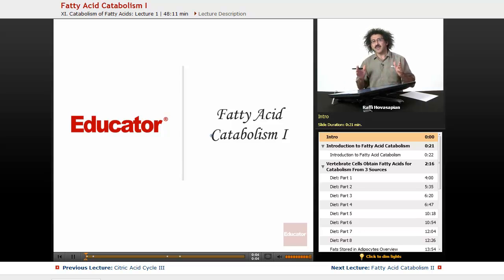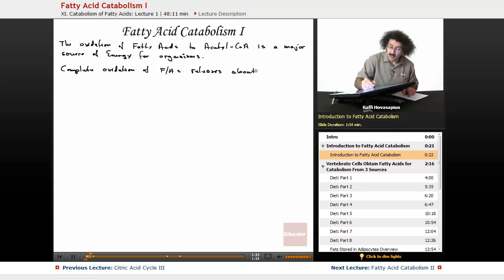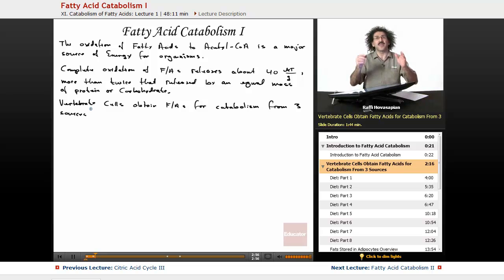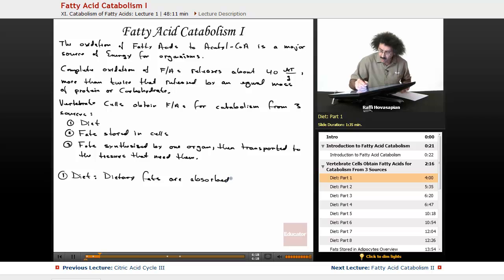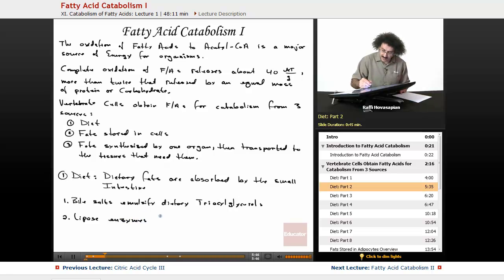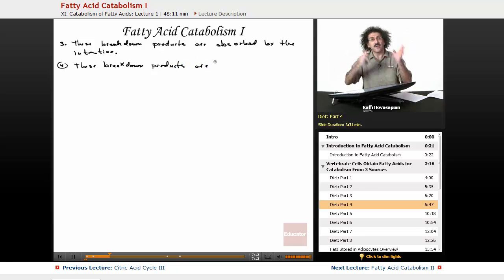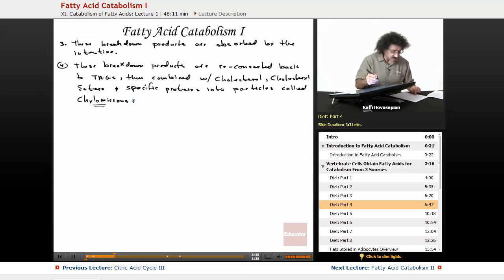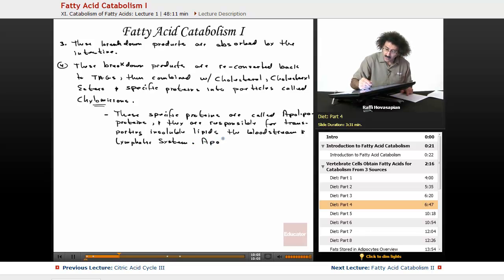"Fatty Acid Catabolism" | Biochemistry with Educator.com